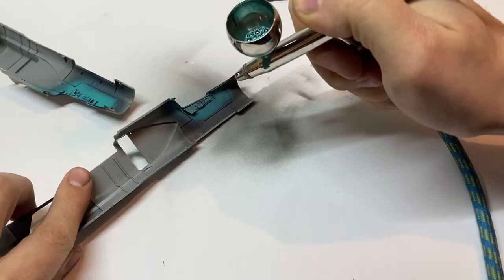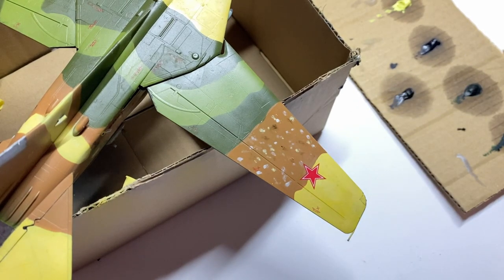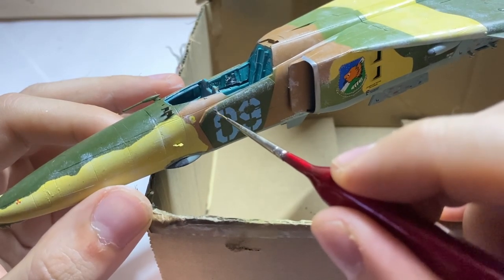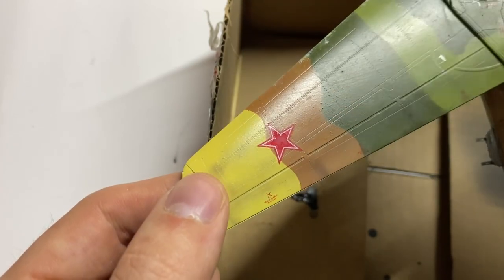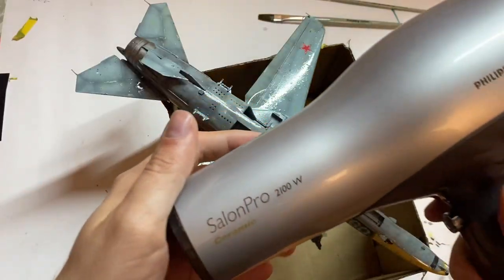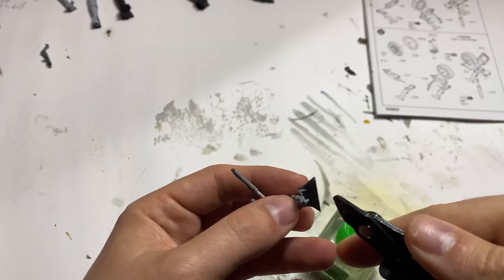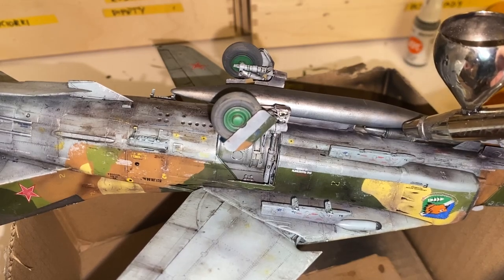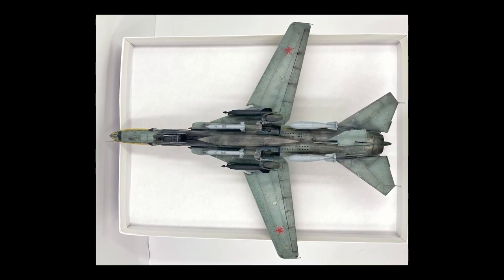🖌 Weathering and 🏁 finishing MIG-27 Flogger D from Trumpeter - Limits of my patience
What’s up my sisters and brothers in scale, it’s Scale Modeller by Accident. For the last three and half months, we’ve been building this Trumpeter’s Mig-27 Flogger D in 1/48 scale. It’s been a very interesting journey during which I tested new tools and paints. Also, my patience was tested - by this model. Now it’s time to weather the bird and assemble all remaining parts. This episode will be intense so press belts and let’s move on!